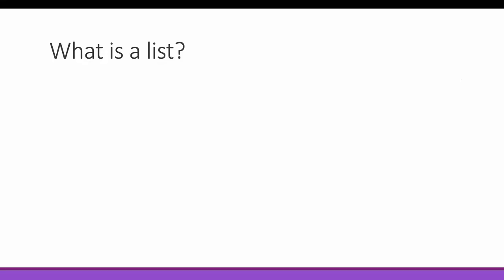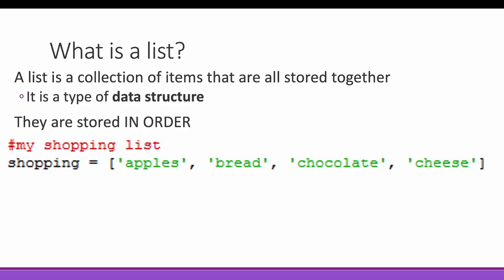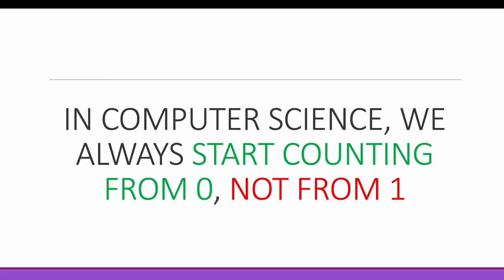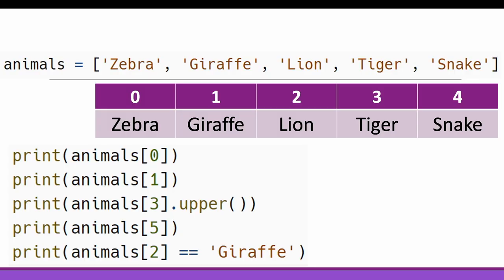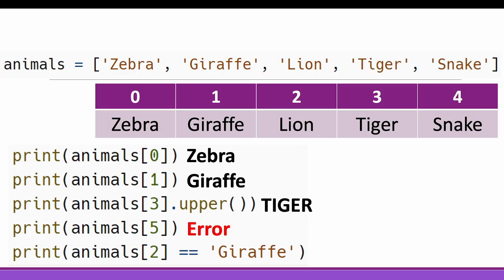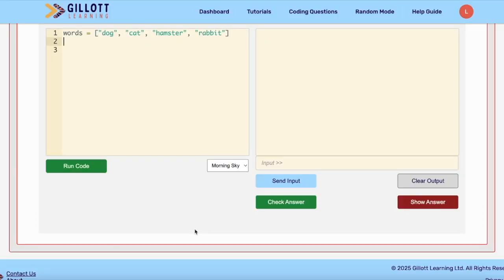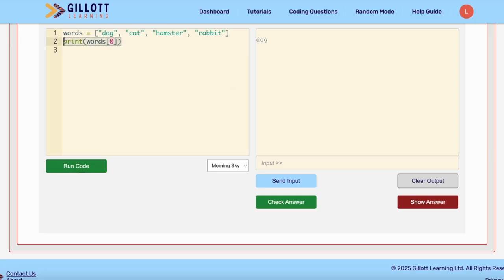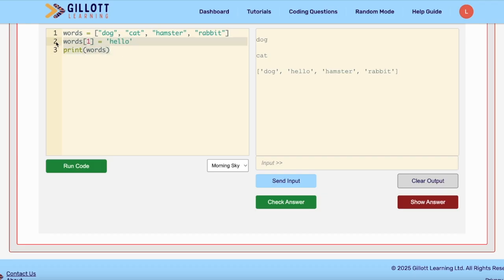4.1 Intro to Lists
Video introducing lists, indexing and len()